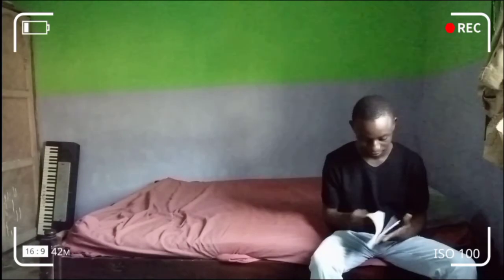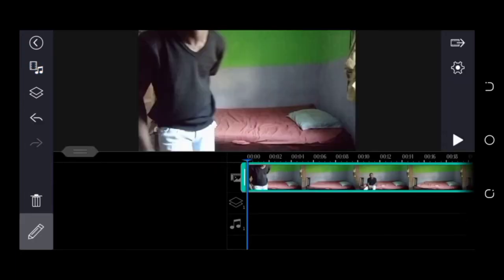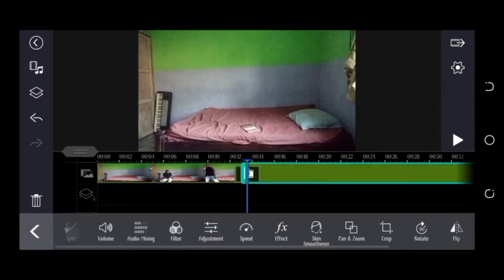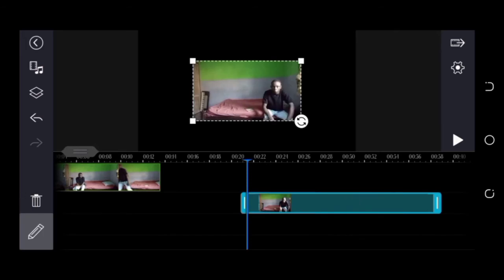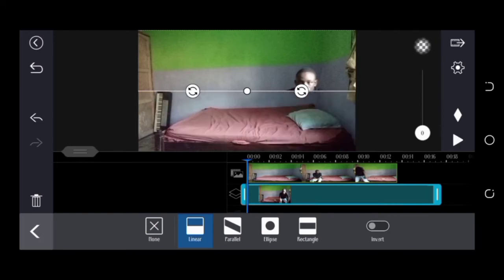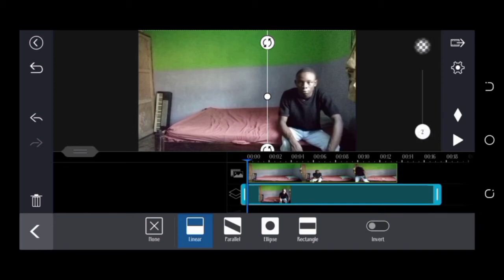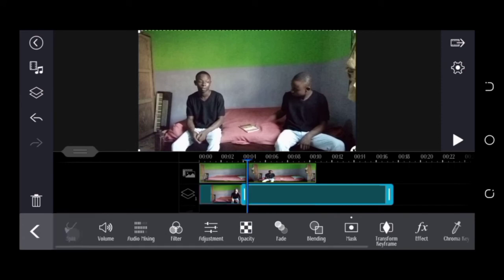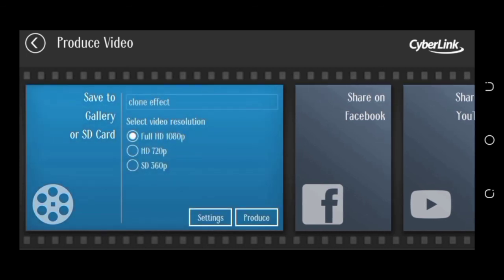How to do a professional clone effect with powerdirector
Hello, guys. Welcome to De Discovery. I'm Ariyo Olusola. In today's tutorial video, we'd be learning how to do a clone effect using PowerDirector app. Well, doing a clone effect is not really the issue but having your cloned characters interacting with an object is-- but don't panic, I've got an easy way to help you achieve that.

To create a video like that one you need
1 to download PowerDirector app and
2 you also need to shoot your video on a tripod.